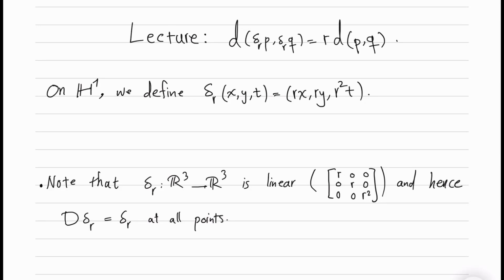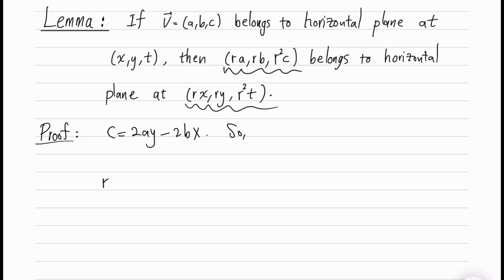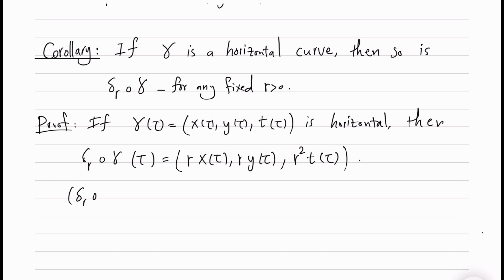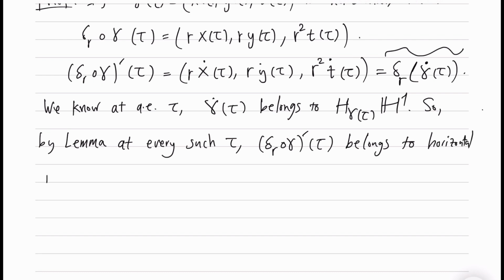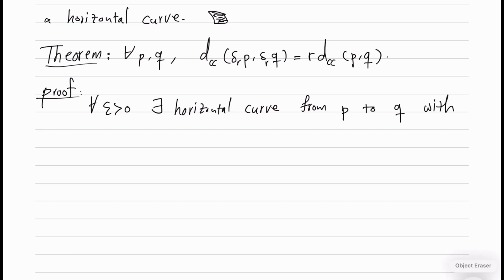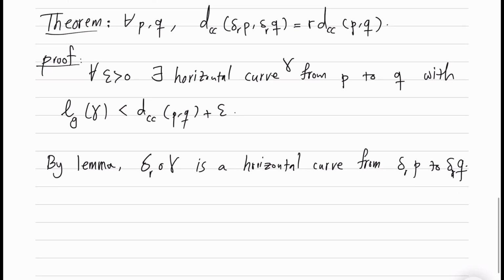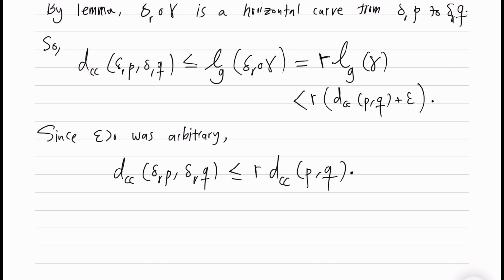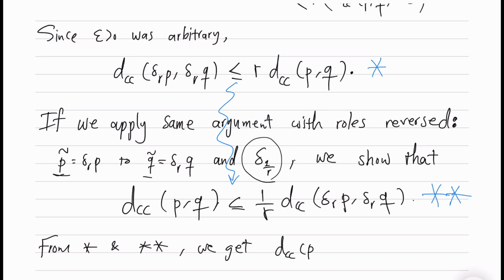Dilations Scale the Carnot Caratheodory Distance: proof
We prove that distance between dilations of p and q by r equals to r times the distance between p and q itself. Lending further evidence to why the seemingly strange scalar multiplication is indeed the (only) right one.